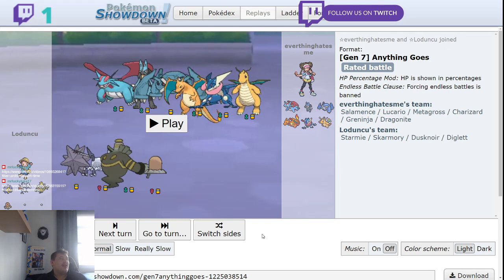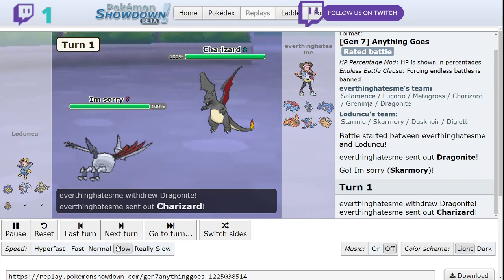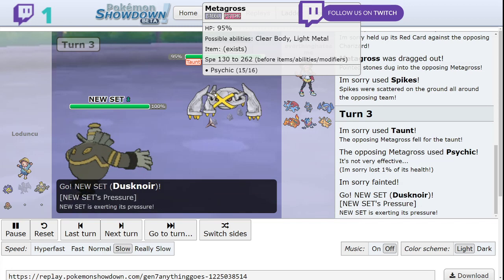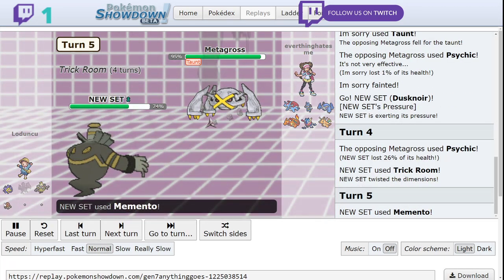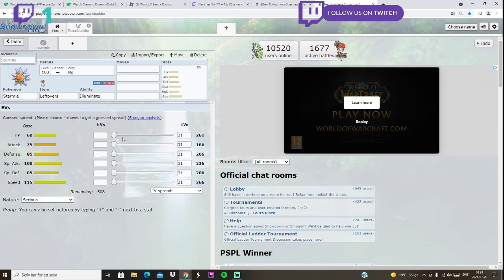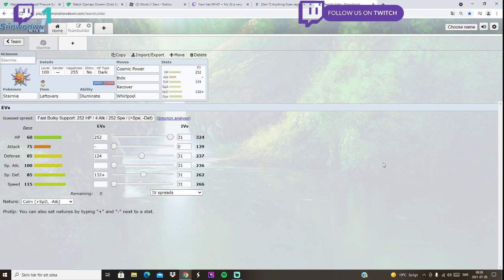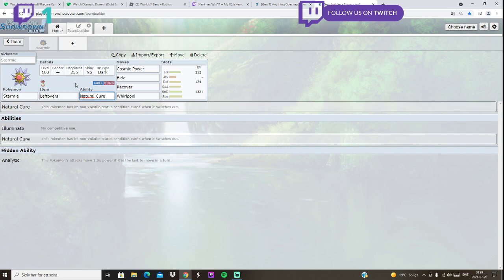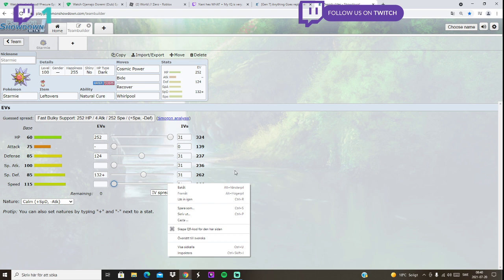★~EPIC STARMIE SWEEP~★ Unleashed The Salty Kid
Hope You Enjoyed The Epic Starmie Sweep Just let you all know the background music For the Sweep was Owned By PIMPNITE So if you want to watch the original Sweep Make sure to click the And Like and Subscribe for his/Mine Content Like this Hope you Enjoyed the Sweep and Stay Lucky Out there : ) also This was Uploaded on 20 July 2021' that's all. ok take care Watch live